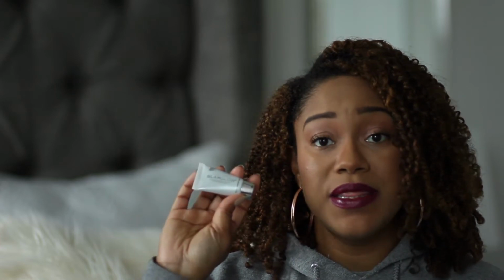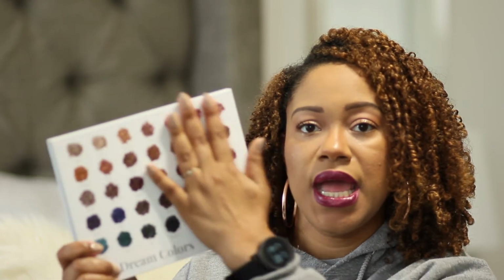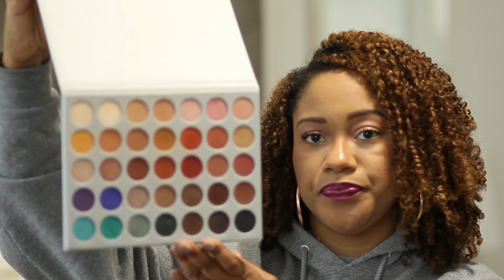October 2018 Favorites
Hi ladies! I know it's been a while. I feel like I am always typing that.
I am excited to be back with a favorites video. I hope you enjoy.

Products Mentioned:
Amika Shampoo
Trader Joe's Nourish Spa Conditioner
Ponds Cold Cream
Glam Glow Supermud Mask
Glam Glow Thirsty Mud Mask
Mint Pear
BP Banana Power
Morphe Jaclyn Hill Palette
Maybelline Super Sizers Lash Mascara
Bite Beauty Agave Lip Mask
The Balm Cosmetics "Nude Beach"
Anatasia Beverly Hills Liquid Lipstick "Ashton"
Color City Matt Lip stick "Brick" (Dollar Tree)
Arabic Coffee & Salt Scrub
Cover FX Setting Power "Medium"